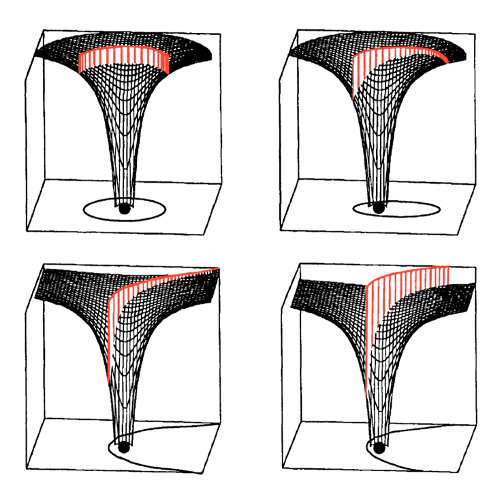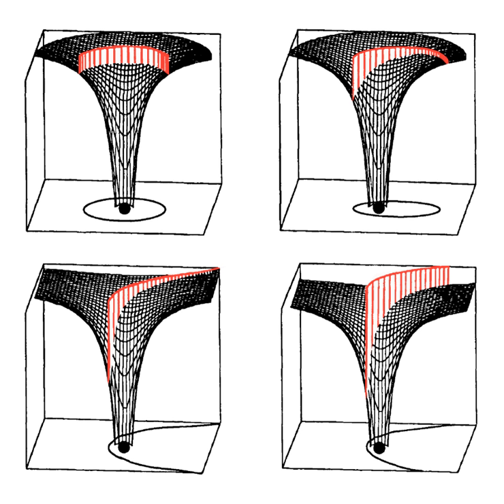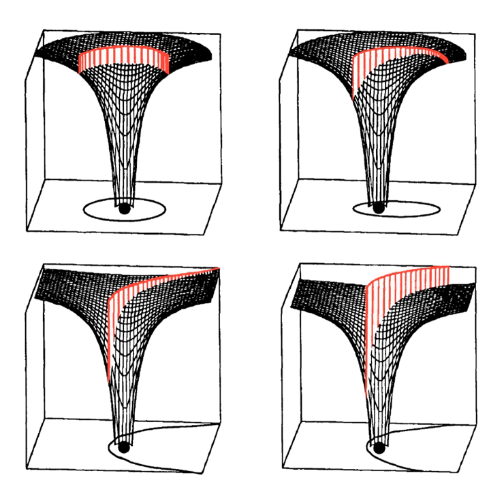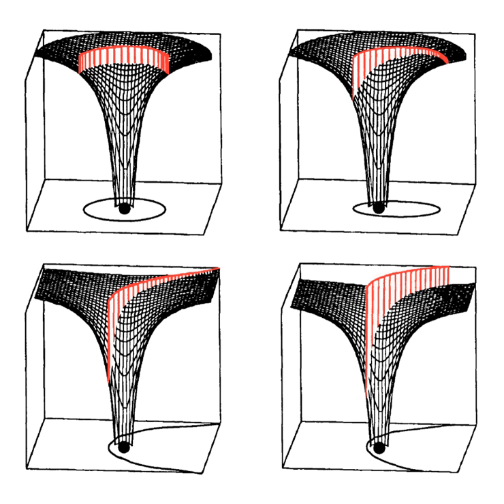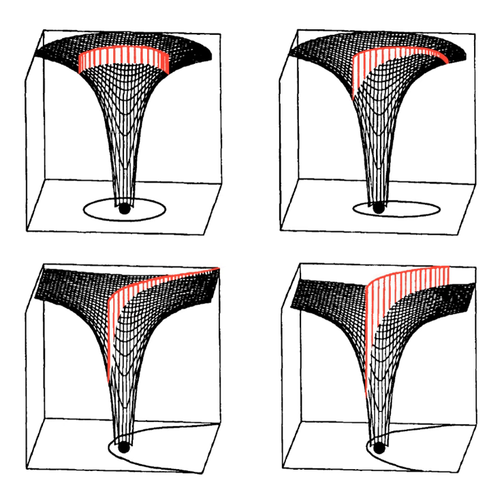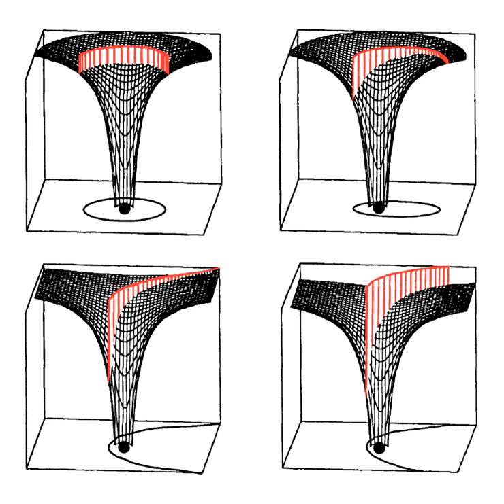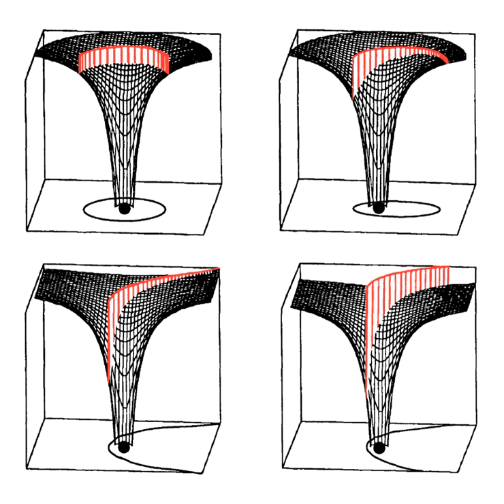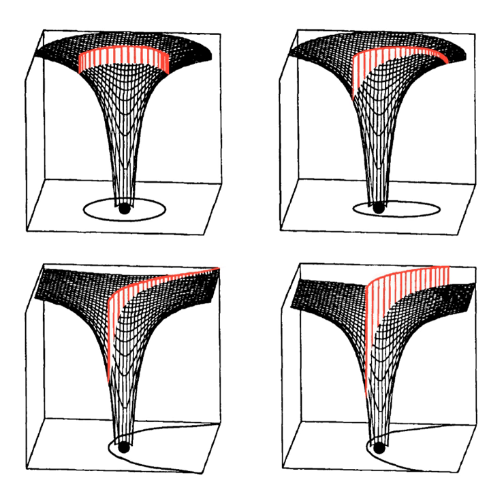Hyperbolic trajectory | Wikipedia audio article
00:01:02 1 Parameters describing a hyperbolic trajectory
00:01:44 1.1 Semi-major axis, energy and hyperbolic excess velocity
00:04:21 1.2 Eccentricity and angle between approach and departure
00:06:45 1.3 Impact parameter and the distance of closest approach
00:10:31 2 Equations of motion
00:10:41 2.1 Position
00:14:05 2.2 Flight path angle
00:14:55 2.3 Velocity
00:18:16 3 Radial hyperbolic trajectory
00:18:46 4 Relativistic two-body problem
00:19:02 5 See also
00:19:34 6 References

- Socrates

SUMMARY
In astrodynamics or celestial mechanics, a hyperbolic trajectory is the trajectory of any object around a central body with more than enough speed to escape the central object's gravitational pull. The name derives from the fact that according to Newtonian theory such an orbit has the shape of a hyperbola. In more technical terms this can be expressed by the condition that the orbital eccentricity is greater than one.
Under simplistic assumptions a body traveling along this trajectory will coast towards infinity, settling to a final excess velocity relative to the central body. Similarly to parabolic trajectories, all hyperbolic trajectories are also escape trajectories. The specific energy of a hyperbolic trajectory orbit is positive.
Planetary flybys, used for gravitational slingshots, can be described within the planet's sphere of influence using hyperbolic trajectories.